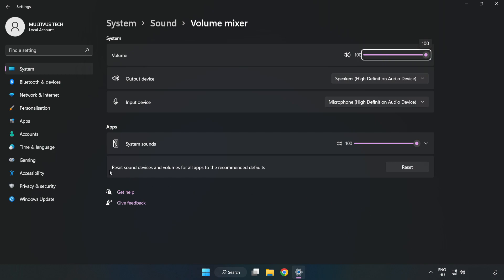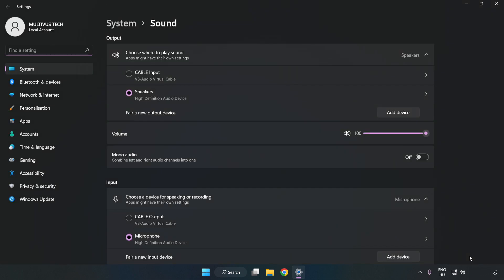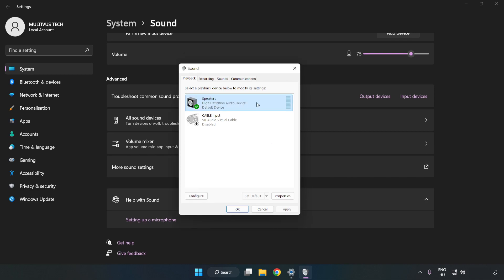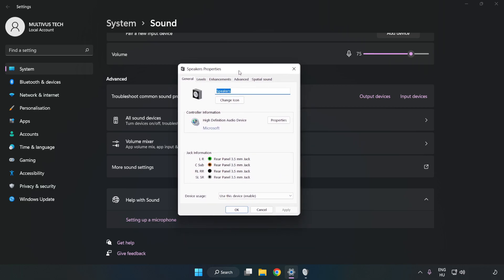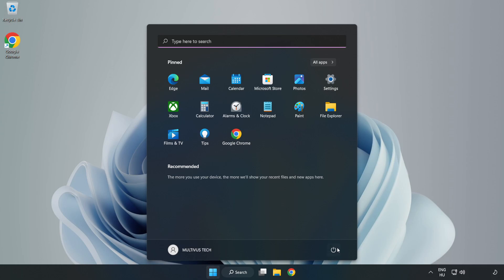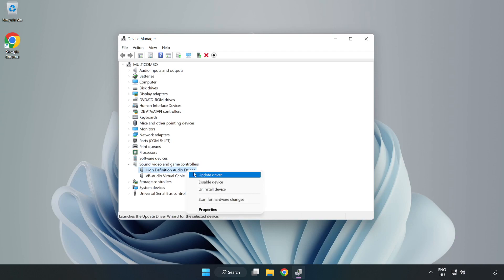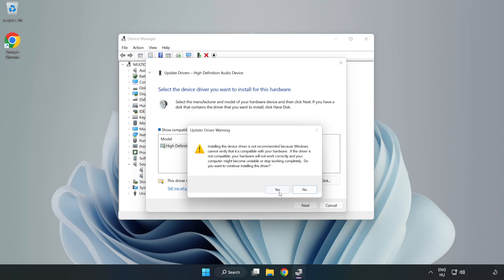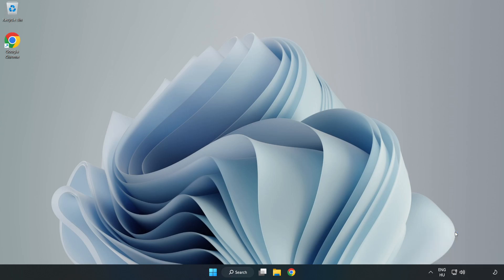How to FIX The Crew 2 No Audio/Sound Not Working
I'm going to show How to FIX The Crew 2 No Audio/Sound Not Working